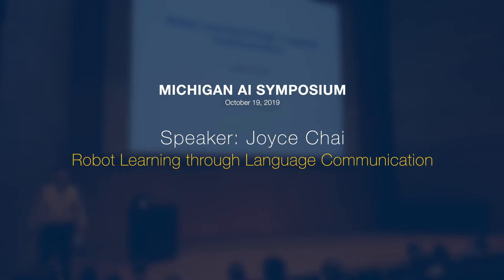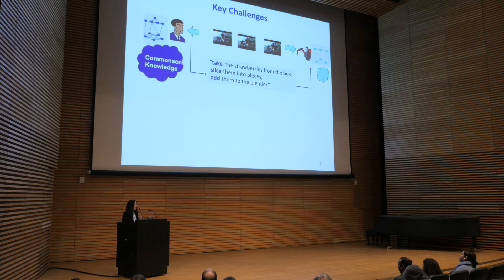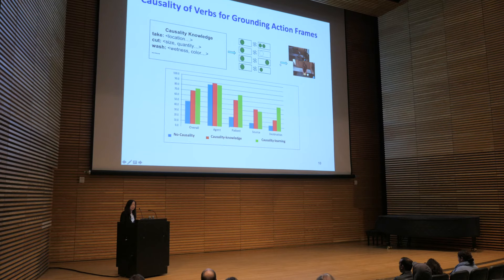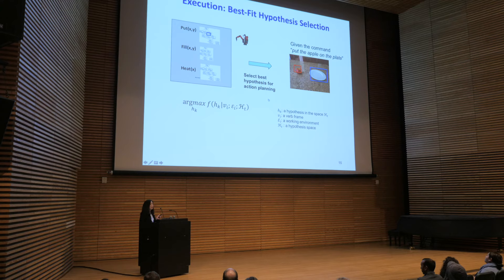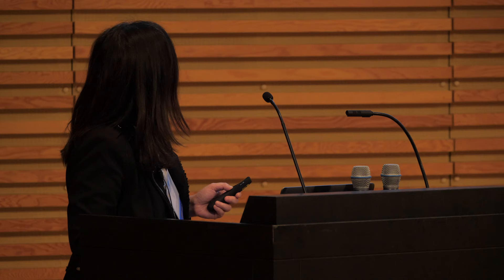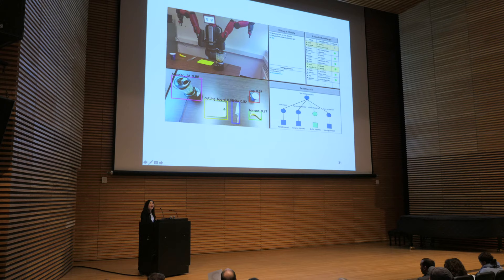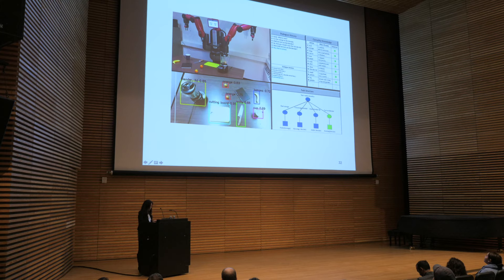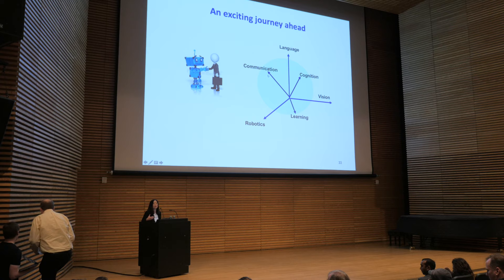Robot Learning through Language Communication | Joyce Chai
Prof. Joyce Chai, Michigan AI (Computer Science & Engineering, University of Michigan) talks at the Michigan AI Symposium 2019.